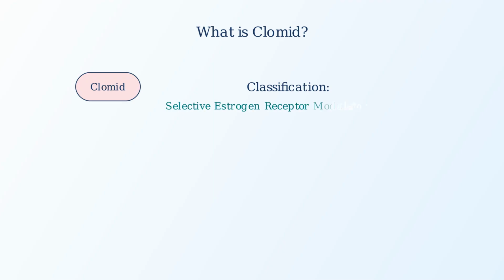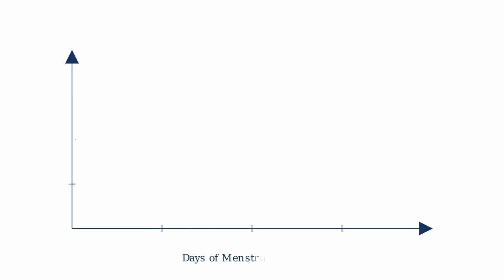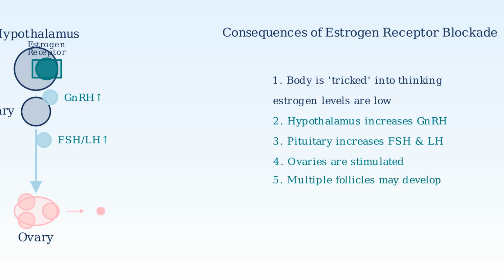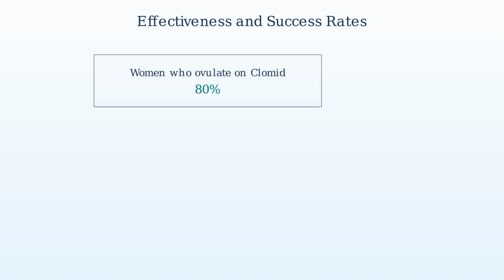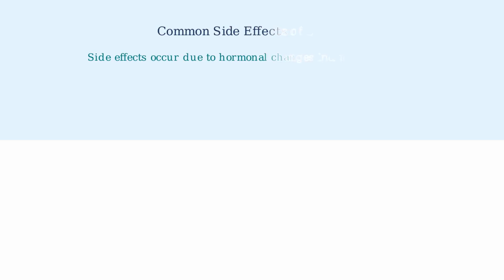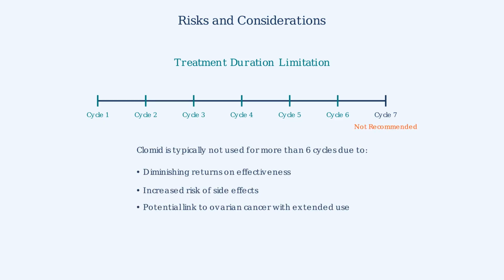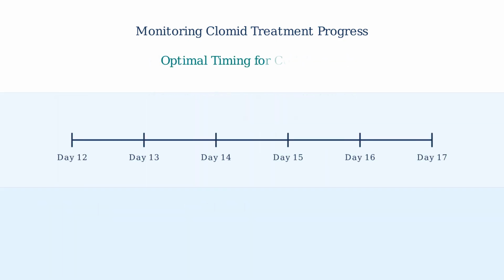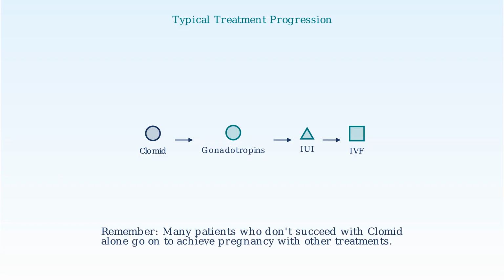How Clomid Helps You Ovulate by Explainer Express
🩸 Struggling to conceive and curious how Clomid can help jump-start ovulation? In this simple, animated guide, Explainer Express explains how Clomid (clomiphene citrate) helps you ovulate.

You’ll learn:

• Estrogen Receptor Blockade: How Clomid binds to estrogen receptors in the hypothalamus, tricking your brain into thinking estrogen levels are low.
• FSH & LH Surge: Why lowering perceived estrogen prompts the pituitary gland to release follicle-stimulating hormone (FSH) and luteinizing hormone (LH), driving follicle growth.
• Follicle Maturation: How increased FSH stimulates several ovarian follicles, with one becoming dominant and preparing for ovulation.
• Ovulation Trigger: How the LH surge, amplified by Clomid’s action, causes the dominant follicle to release a mature egg.
• Timing & Monitoring: Tips on timing intercourse or insemination post-ovulation and why ultrasound tracking and blood tests help gauge response.